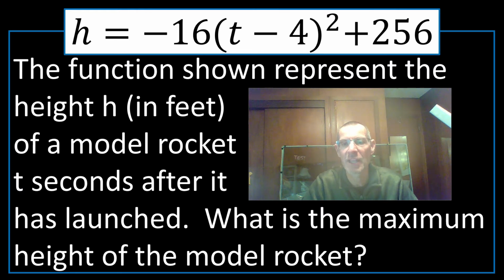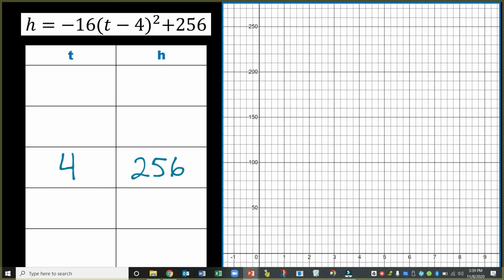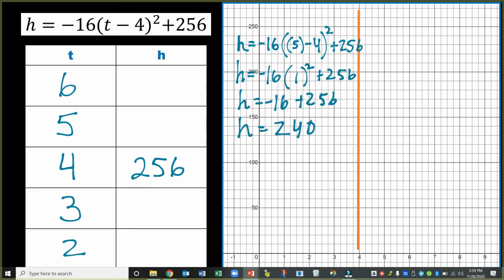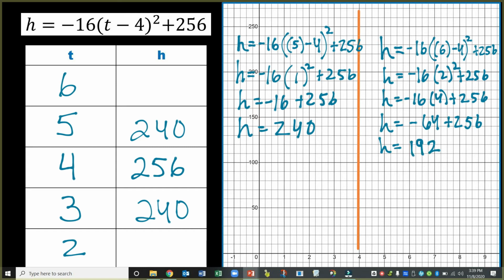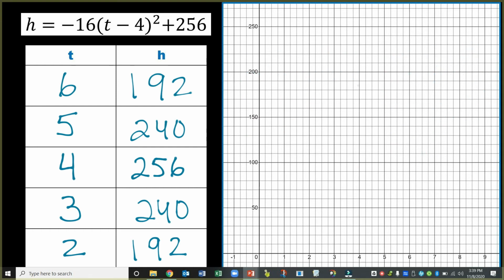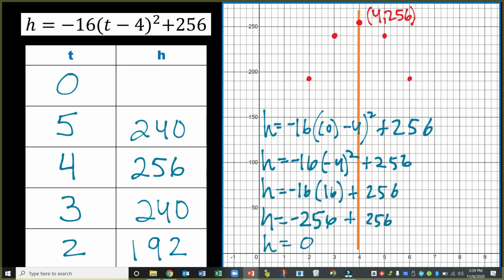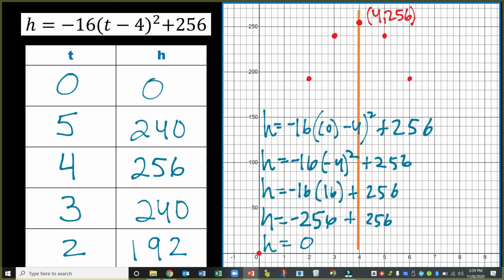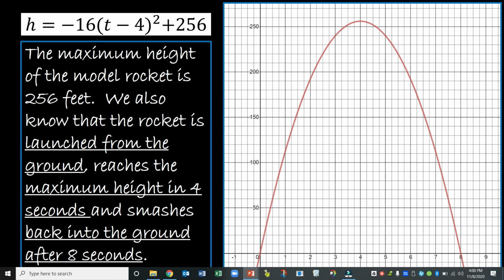Mathematical Modeling Using Vertex Form